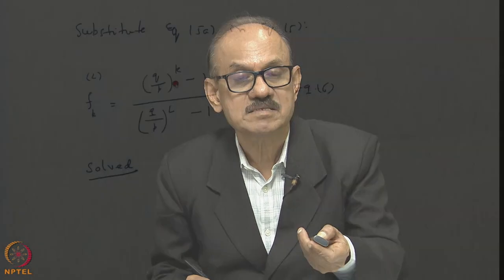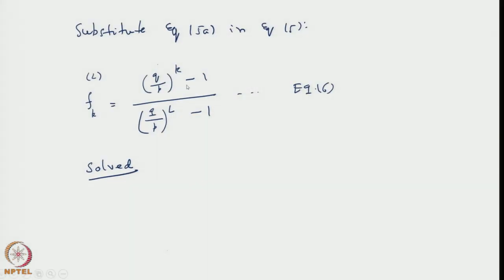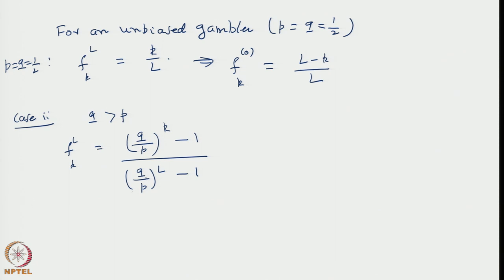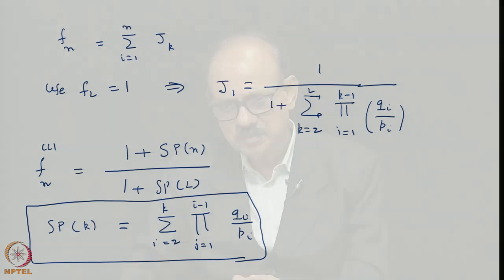Week 7: Lecture 31: Solution to gambler’s ruin problem with site dependent jump probabilities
Solution to gambler’s ruin problem with site dependent jump probabilities